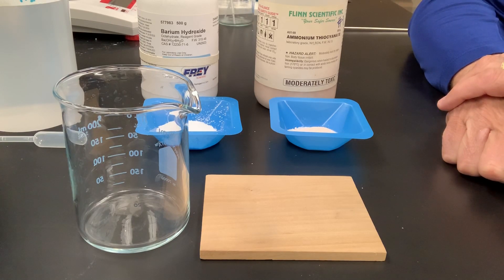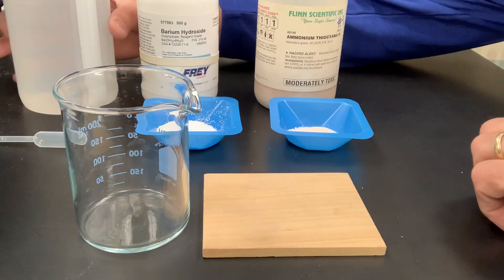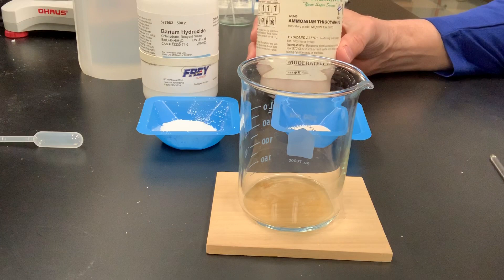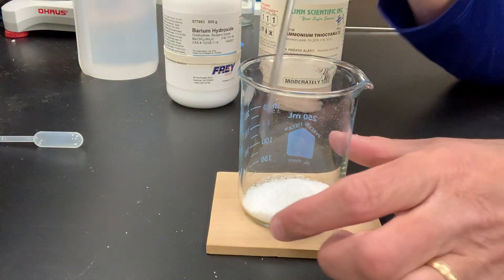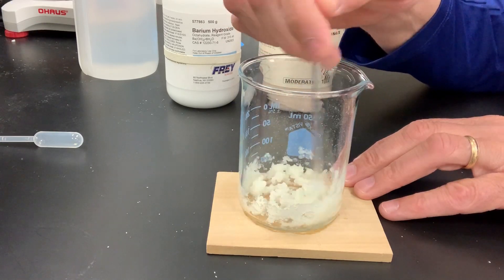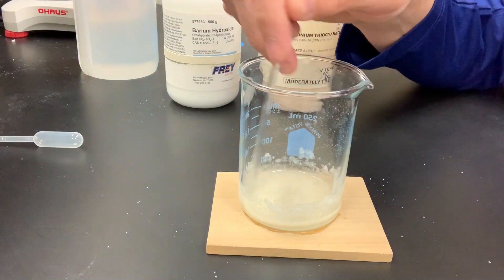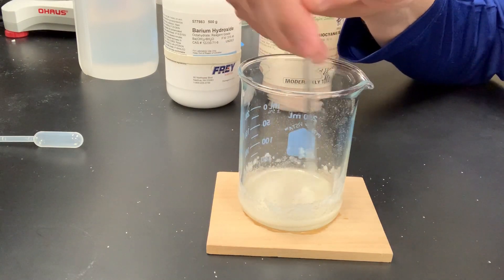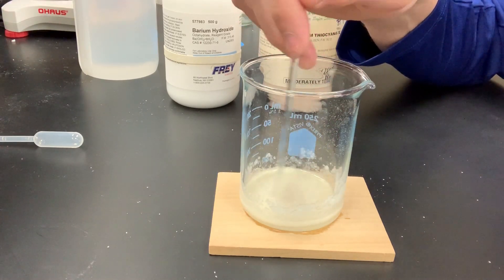An Endothermic Reaction: A Discrepant Event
Here I react Ba(OH)2 . 8H2O with NH4SCN.  A few unexpected events (discrepant events) follow.